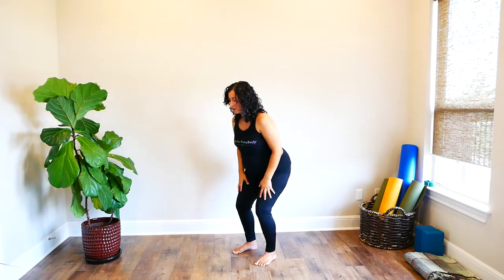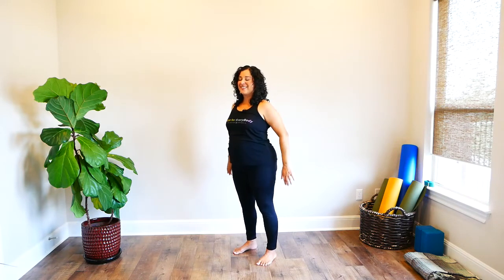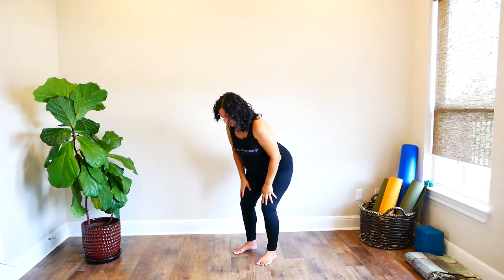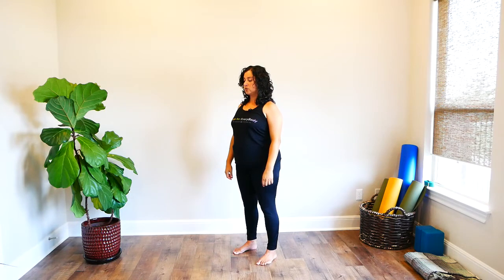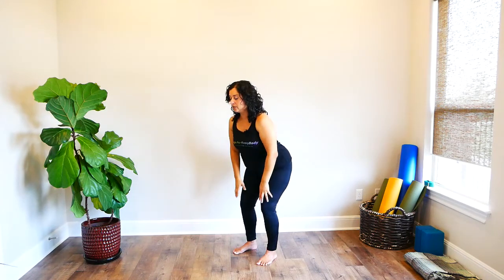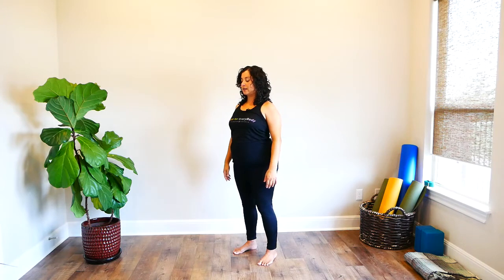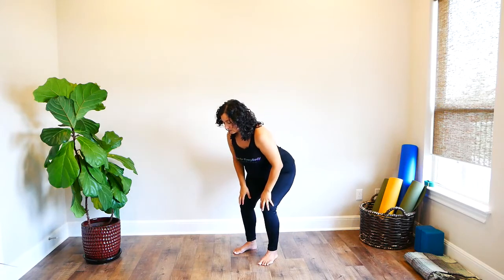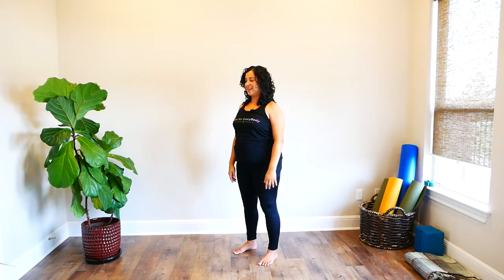Yoga for Flexibility Level 1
Have questions? Please drop me a note in the comments!

--- LINKS FOR YOGA PROPS ---
Yoga Blocks
Yoga Wedge for supporting the wrists
Solid Mexican Blanket
Yoga Bolster
Yoga Strap